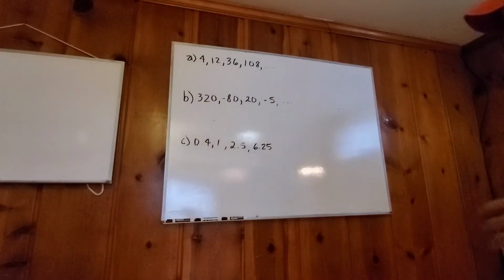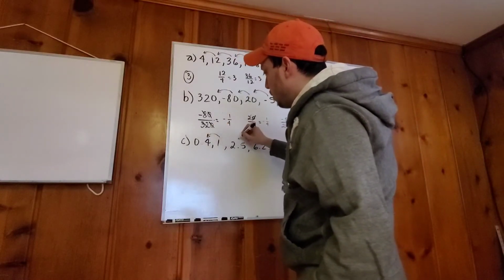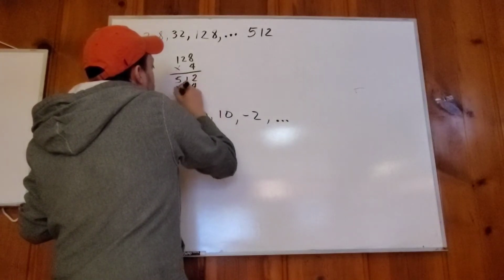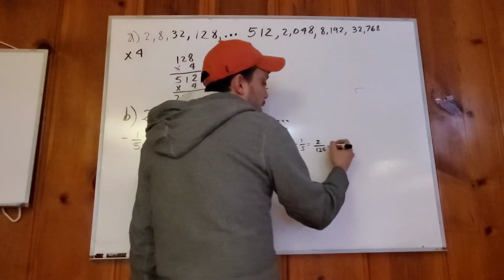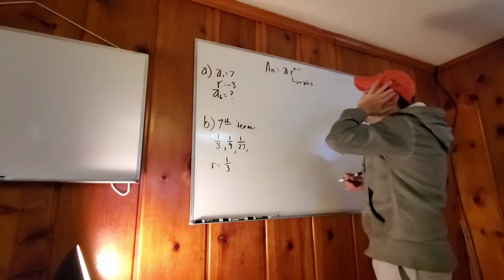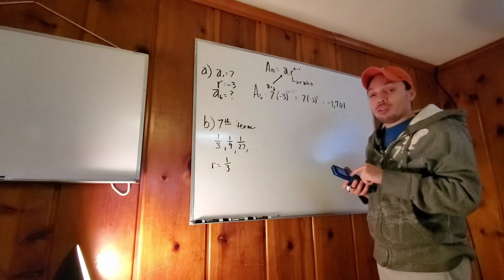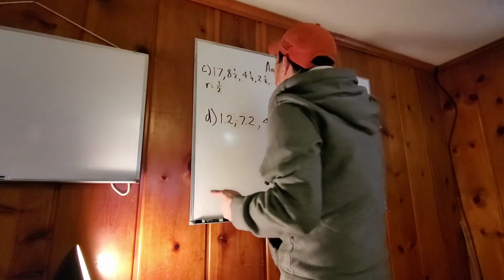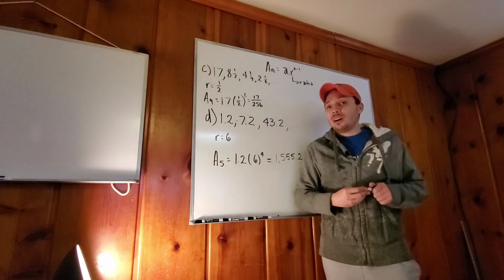Algebra 1 - Lesson 105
Lesson for Tuesday, March 31st, 2020